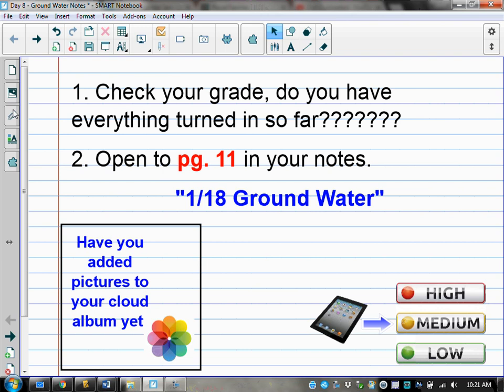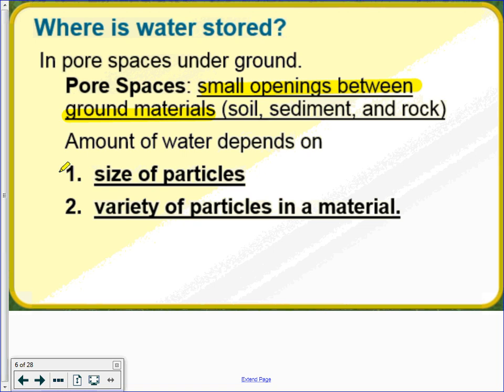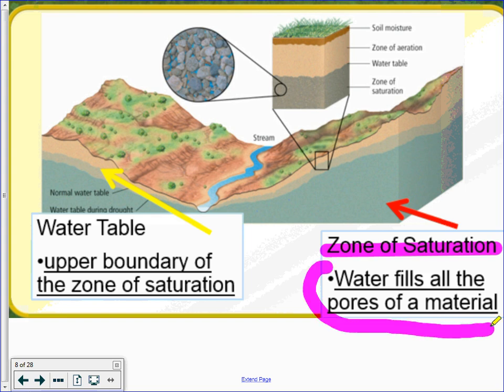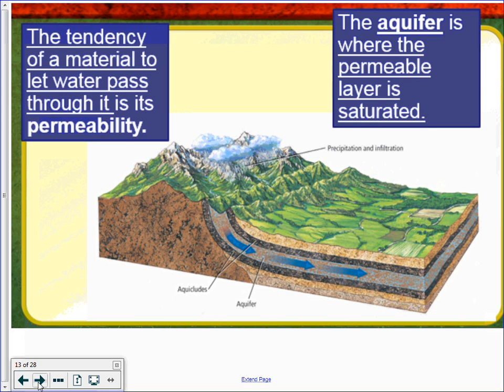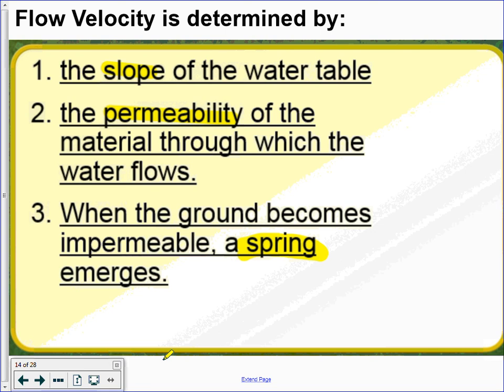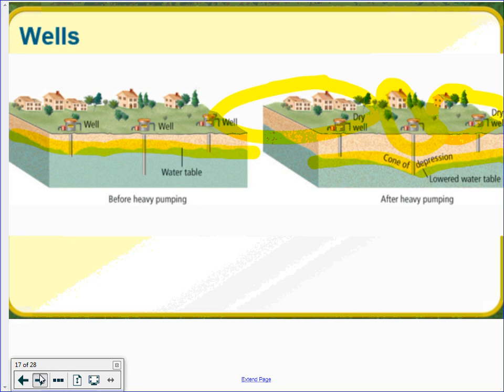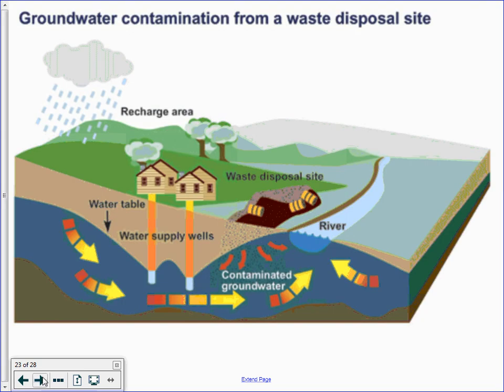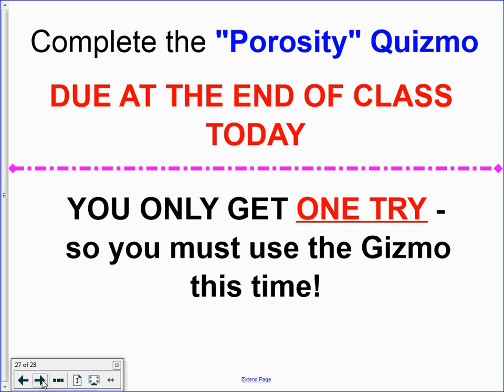1-18 Ground Water Notes - Price Absent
Use this to complete your class notes on 1/18